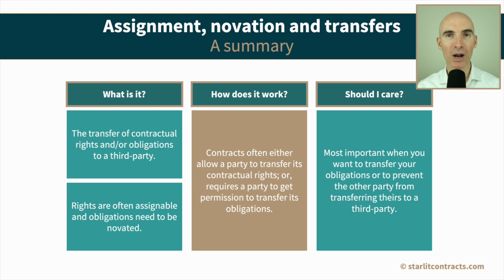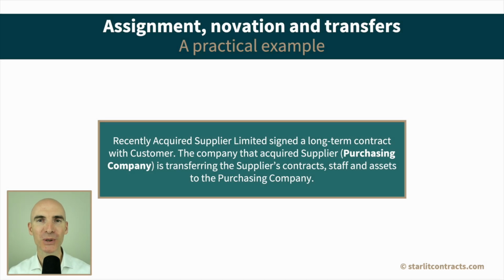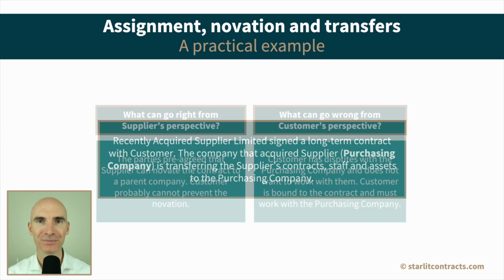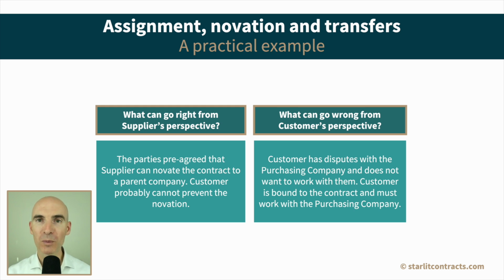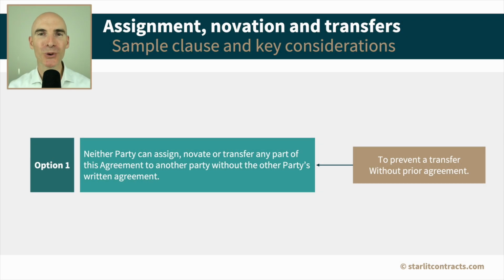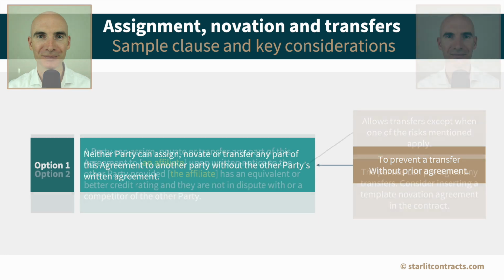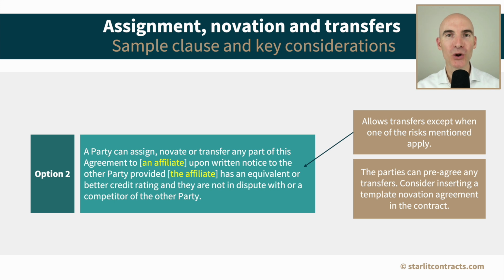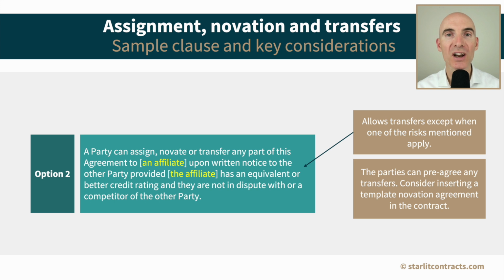🔄 𝗔𝘀𝘀𝗶𝗴𝗻𝗺𝗲𝗻𝘁 𝘃𝗲𝗿𝘀𝘂𝘀 𝗡𝗼𝘃𝗮𝘁𝗶𝗼𝗻: 𝗪𝗵𝗮𝘁’𝘀 𝘁𝗵𝗲 𝗗𝗶𝗳𝗳𝗲𝗿𝗲𝗻𝗰𝗲? 🔄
Business growth, mergers, or changes in ownership often mean changing contract parties. 📈 But unless you understand assignment, novation, and transfer mechanisms, you could accidentally inherit risks — or worse, lose rights you still need! 😬

🔎 𝗪𝗵𝗮𝘁 𝘆𝗼𝘂'𝗹𝗹 𝗹𝗲𝗮𝗿𝗻:
- What assignment and novation each mean
- How risks shift (or stay!) depending on which one you use
- Key tips to choose the right approach for your situation
👉 𝙒𝙖𝙩𝙘𝙝 𝙣𝙤𝙬 𝙖𝙣𝙙 𝙘𝙡𝙖𝙧𝙞𝙛𝙮 𝙮𝙤𝙪𝙧 𝙘𝙤𝙣𝙩𝙧𝙖𝙘𝙩 𝙨𝙩𝙧𝙖𝙩𝙚𝙜𝙞𝙚𝙨!

Ready to negotiate and manage contracts with confidence? 🚀 Join our "Build the Foundation in Contracts" programme — 𝗙𝗥𝗘𝗘 𝗳𝗼𝗿 𝗮 𝗹𝗶𝗺𝗶𝘁𝗲𝗱 𝘁𝗶𝗺𝗲 as part of our introductory offer

💥 Gold and Platinum Memberships are also heavily discounted during the launch period — don’t miss out!

𝑵𝒐𝒕𝒆: Starlit Contracts isn't a substitute for a legal team but we’ll help you do better deals until you have access to a lawyer! ⚖️✨